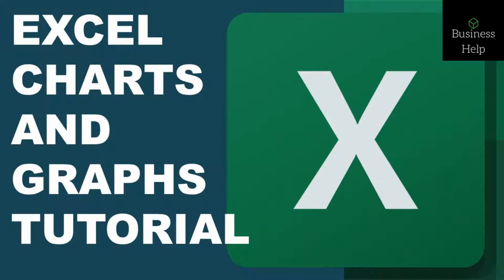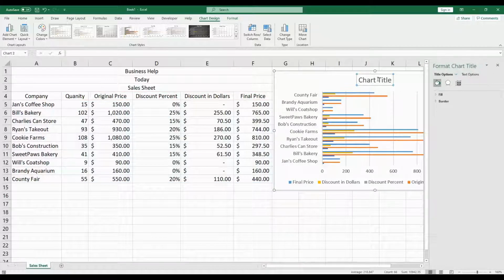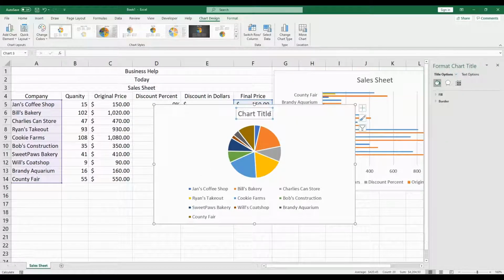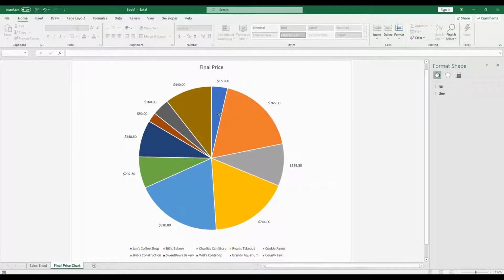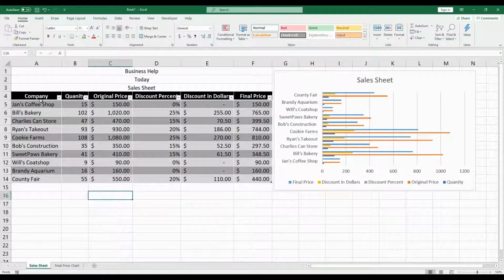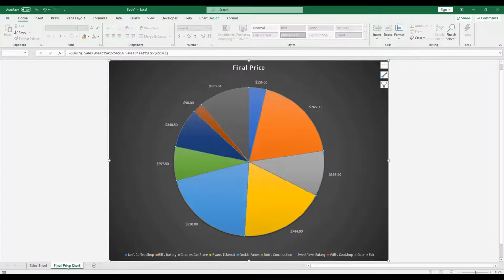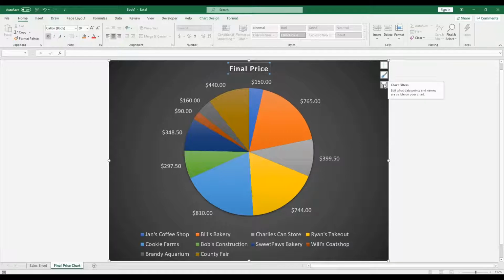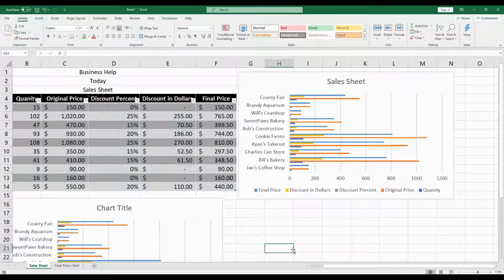Excel Charts and Graphs Tutorial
This tutorial is going over the basics or Excel Charts and graphs. This covers everything from creating, to editing, and using charts and graphs in Excel.